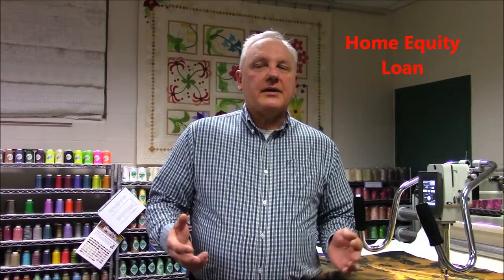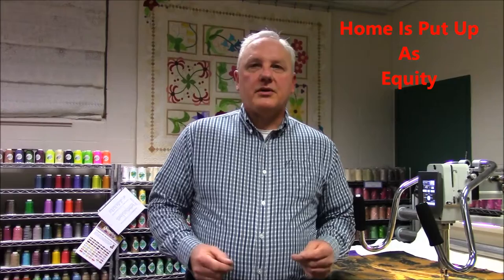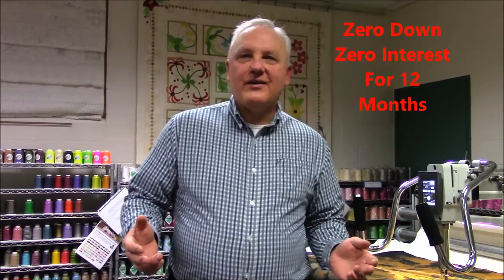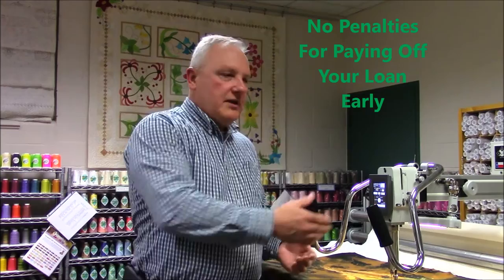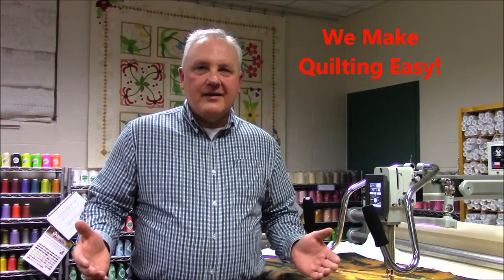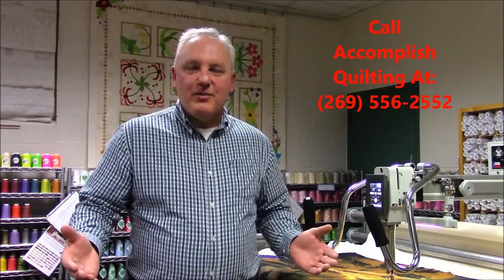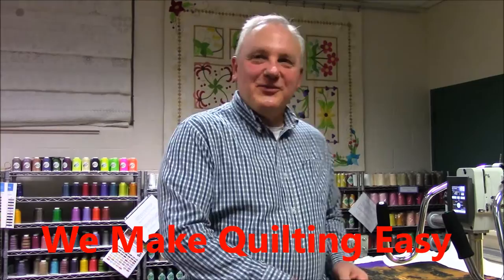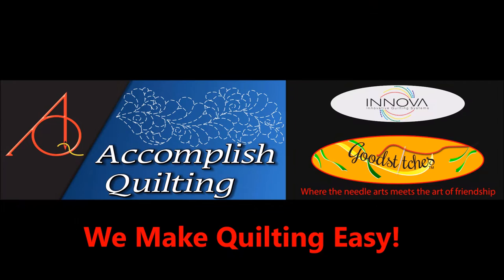Financing Video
Learn All About Financing Your Quilting Machine!